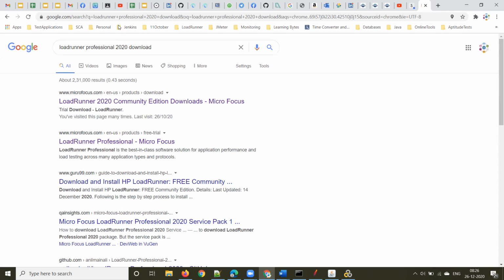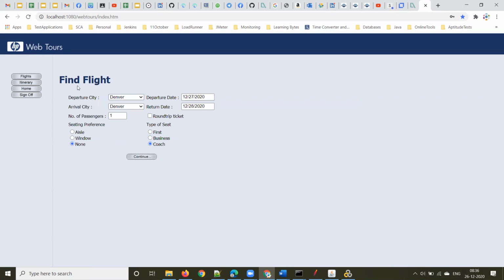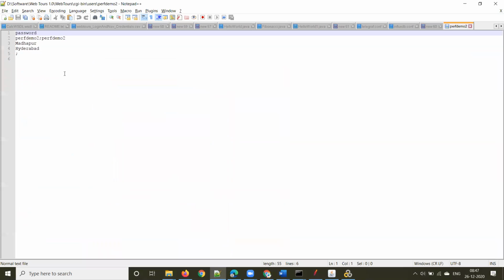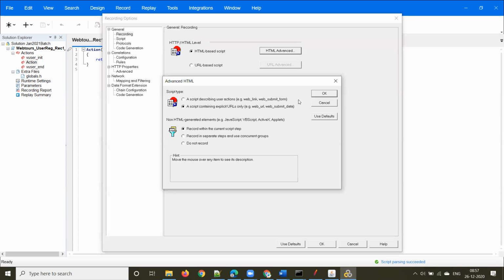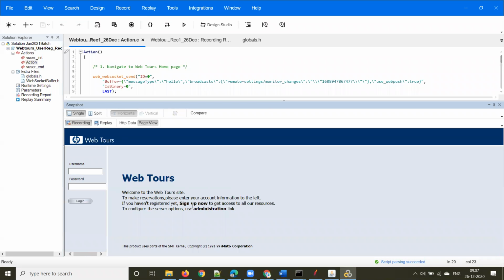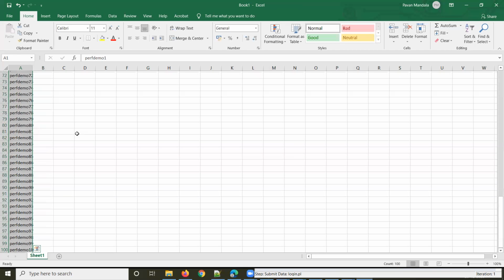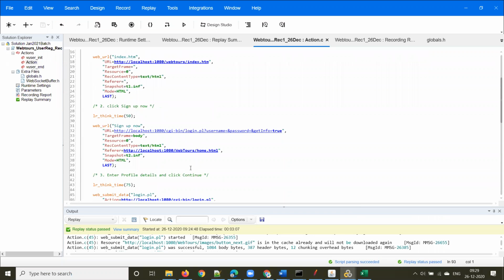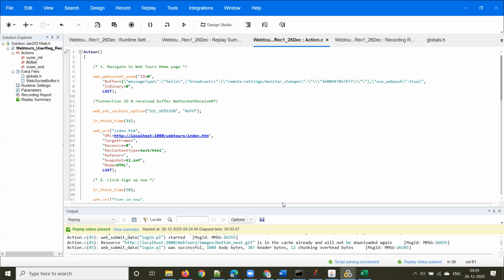Demo Session 2 - LoadRunner Professional 2020 - 26th December